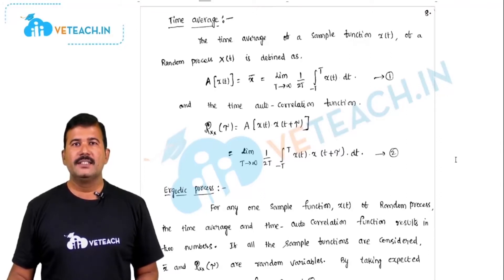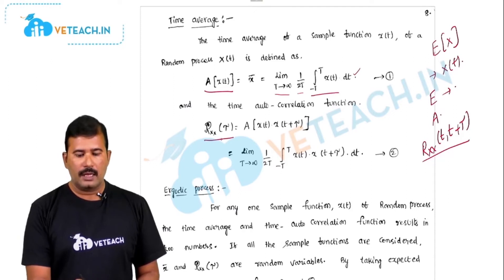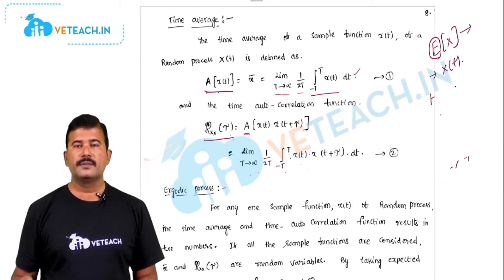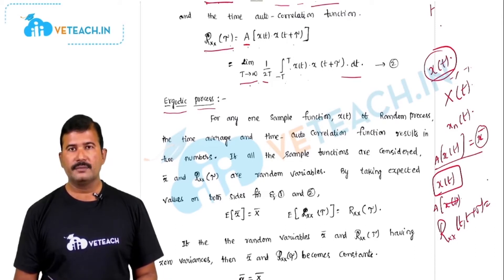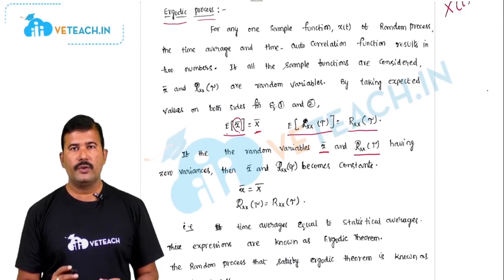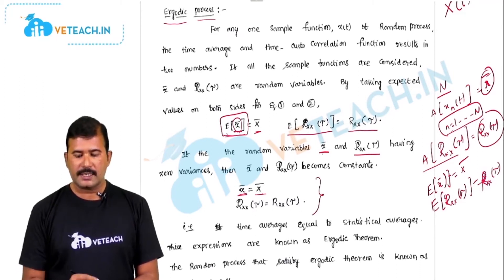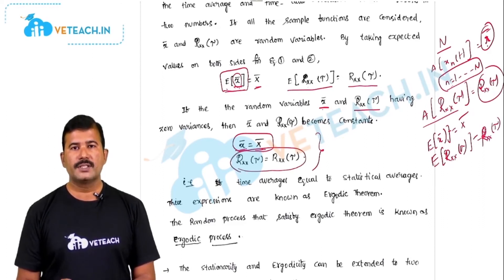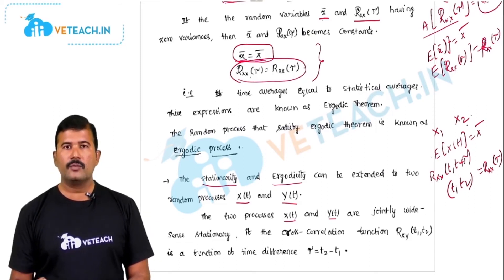Ergodicity in Random variables and stochastic processes || B.Tech || ECE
in this video, time average of random process and ergodicity  is explained